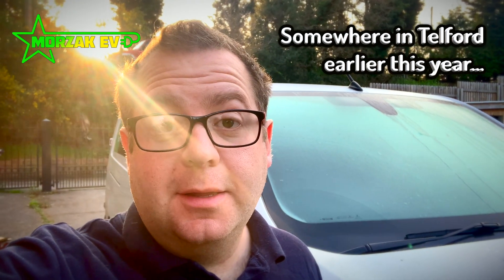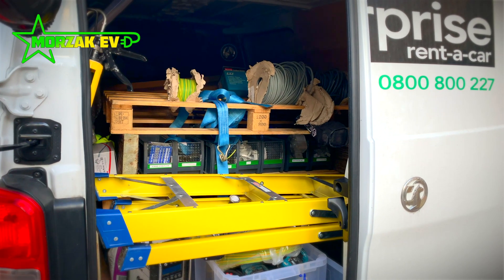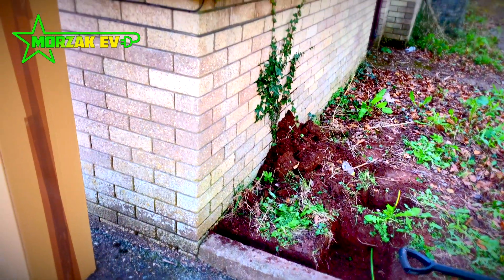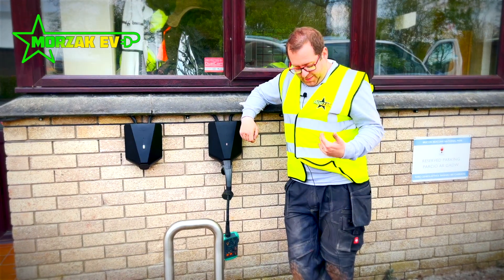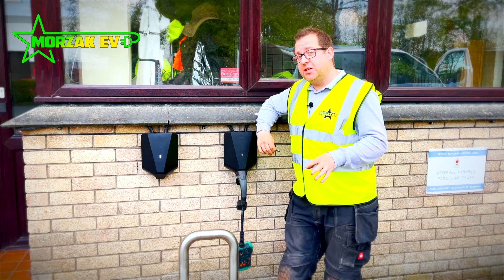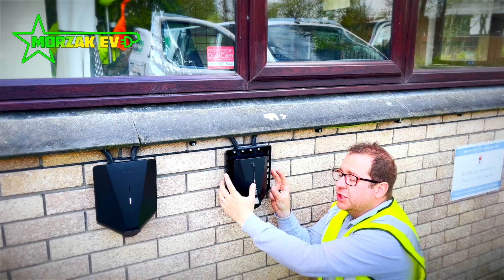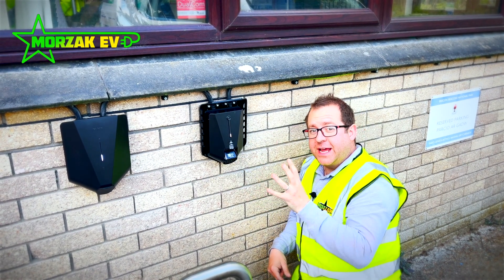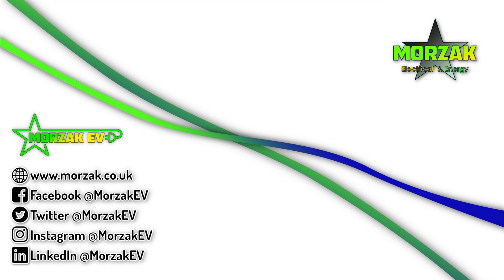An EV Install in Wales - Easee Commercial Charge Robot Install with a demo on RFID and charging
In this episode, we do a commercial EV charge point installation in Wales, and give a demo on how to use the Easee charge robot RFID key fobs, as well as showing how easy (or Easee!!!) it is to install the charge berry and face plate.